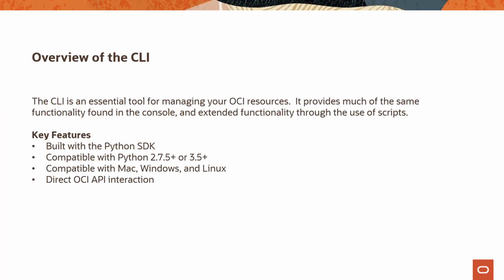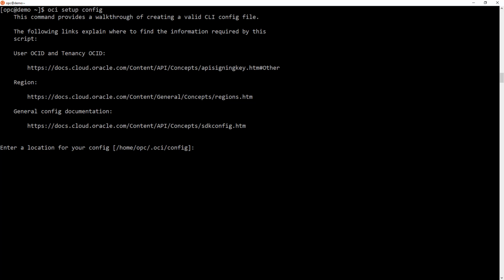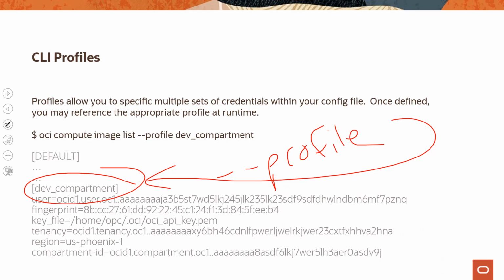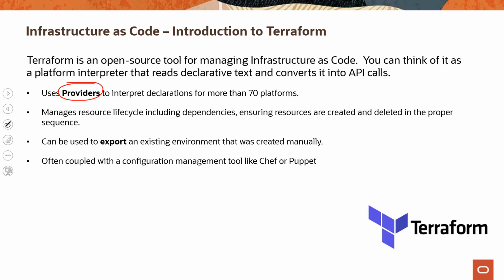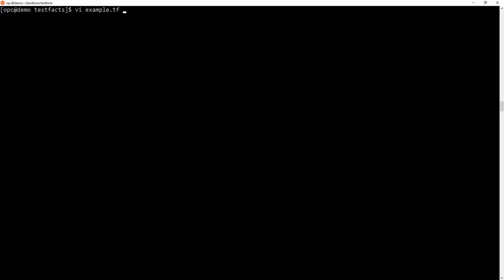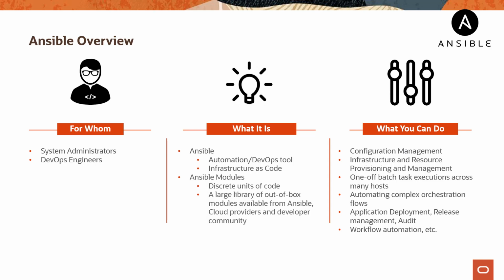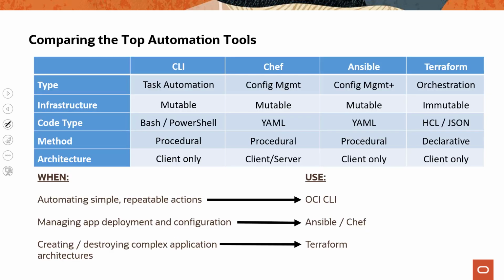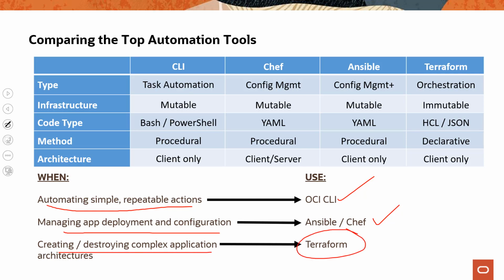OCI Operations - Level 100 - Part 2 - Automation Tools